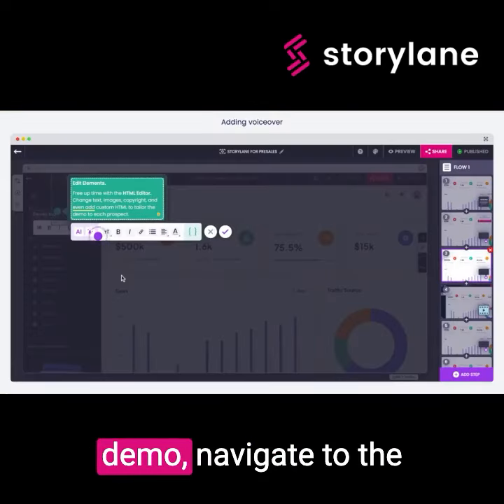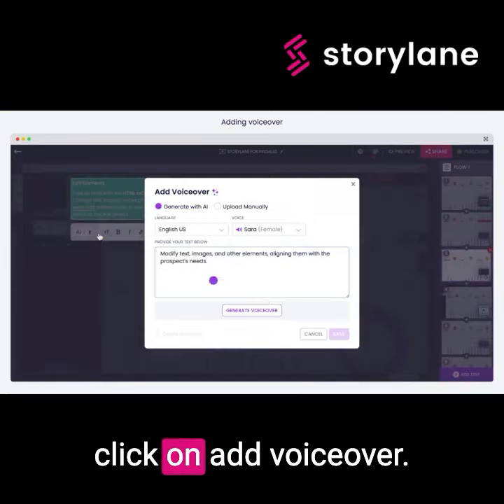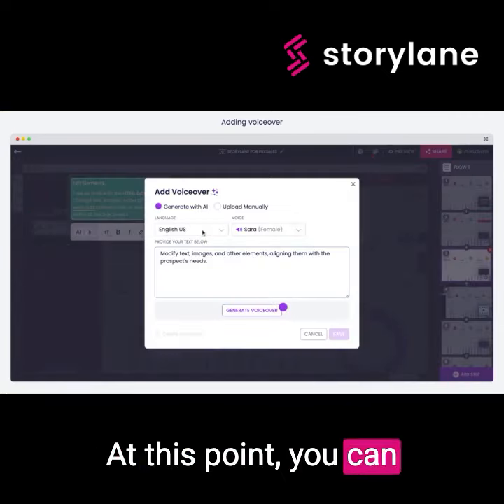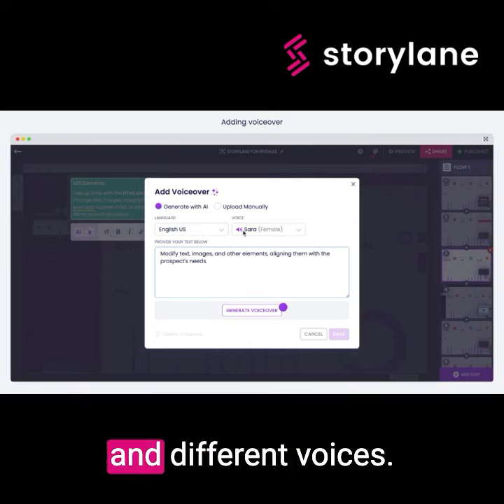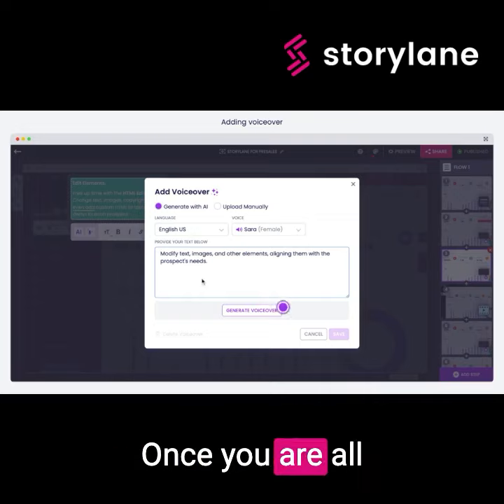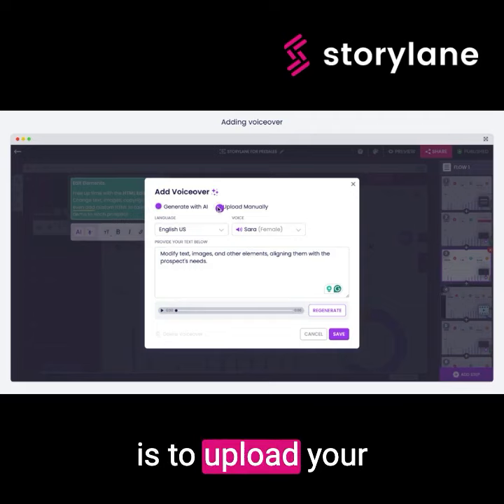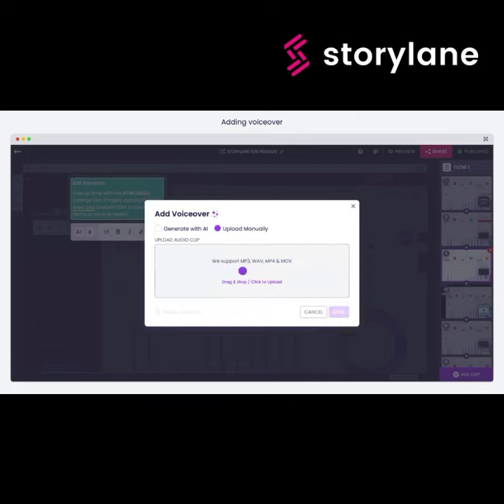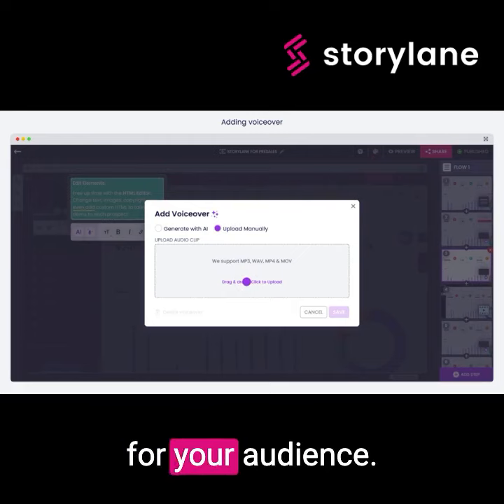Add Audio to Your Storylane Demos | Product Updates with Luka #5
80% of buyers get overwhelmed if the demo is text-heavy.

This results in disengaged prospects and missed opportunities.

To prevent this from happening to you, we're making it possible to add voiceovers to your Storylane demos.

Luka Kankaras shows you how!